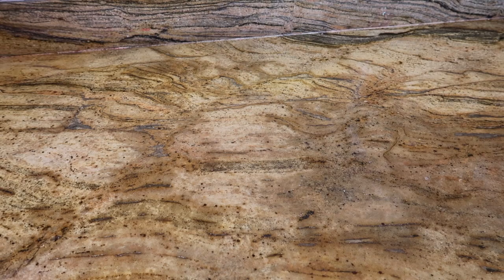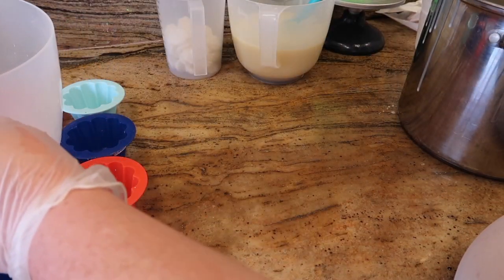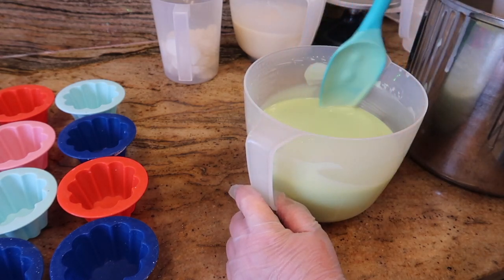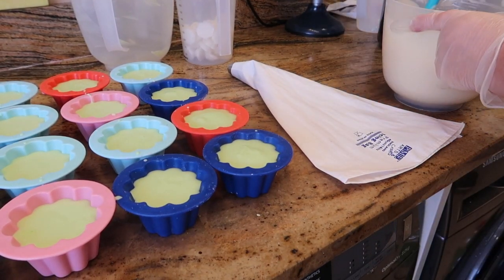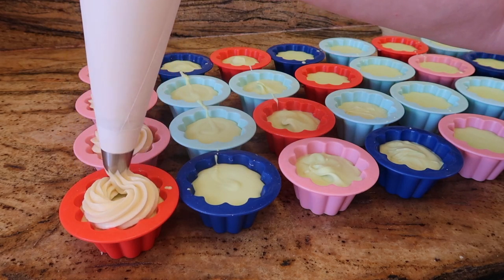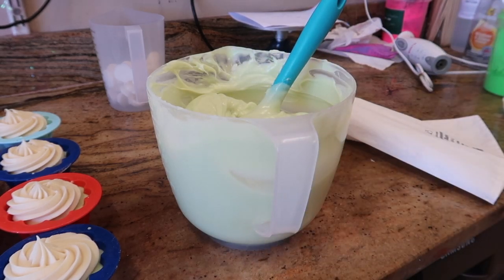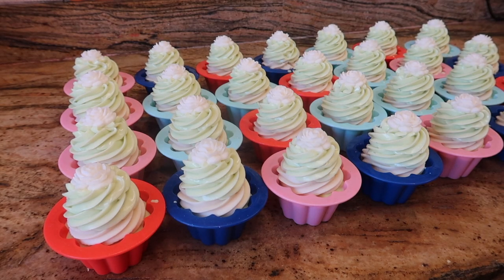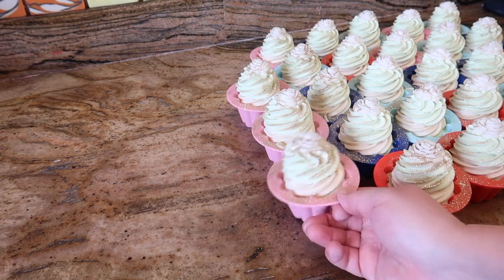Green Twinkles Le Male Dupe Soapy Cupcake Making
It's cupcake soap week here at |Edens Secret and the first Soapy Cupcakes I'm making are Green Twinkles.
Fragranced with a Dupe of Jean Paul Gaultier's Le Male.

STYLISH MAN by Sensory Perfection, I think this is the very best session of this fragrance, it is super strong!

Similar Silicone Moulds (thank you to Sandra for the Link)

Nearest Moulds I can find today

MORE SIMILAR MOULDS

Flower molds

RECIPE - Cold process Soap
OIL FAZE
700g.  (24.6oz) Olive Oil
1000g (35.2oz) Sunflower
800g   (28.2oz) Coconut Oil
800g   (28.2oz) Palm Oil
150g   (5.2oz) Cocoa Butter
150g   (5.2oz) Shea Butter

WATER FAZE
524g (18.4oz) Sodium Hydroxide
700g (24.6oz) Distilled Water (if making simply for home use and not to sell, tap water will do finely)
You can increase your water content up to 1171g (41oz) if you prefer.

Follow the instruction in the video.